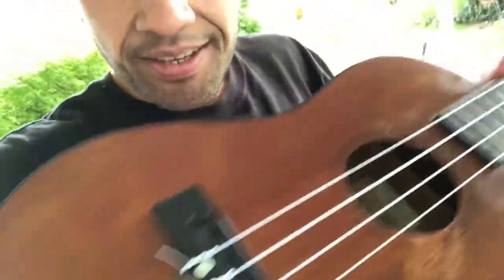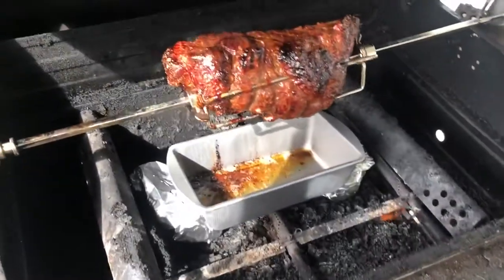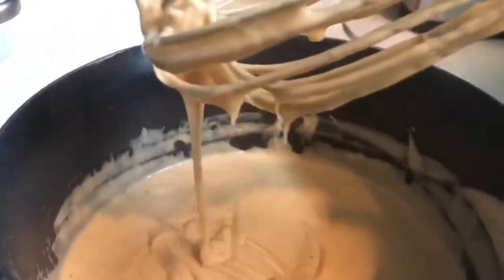Garlic Top Round Beef Roast Rotisserie